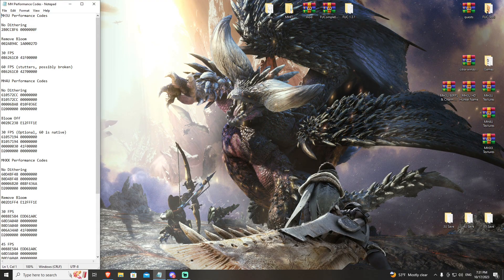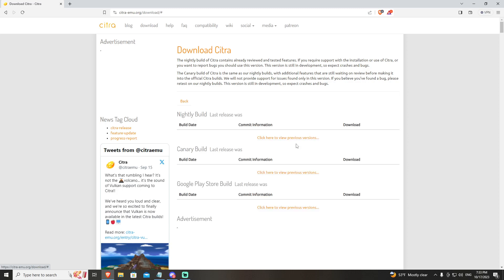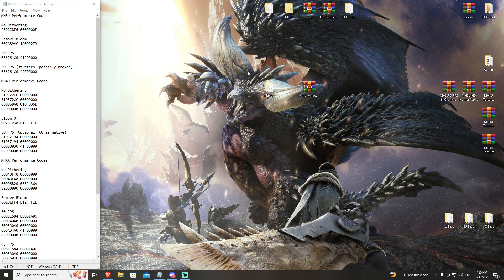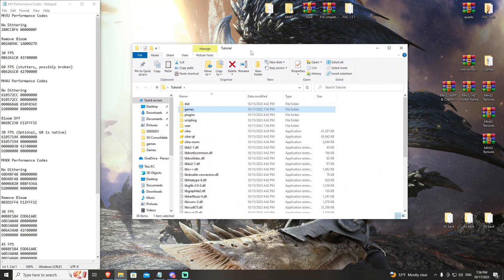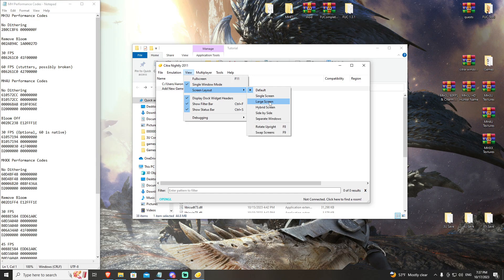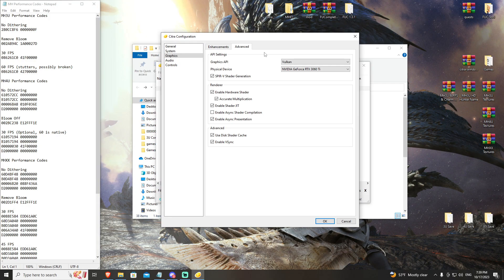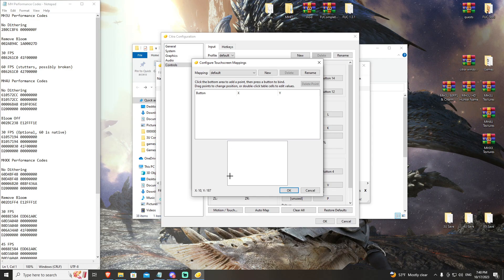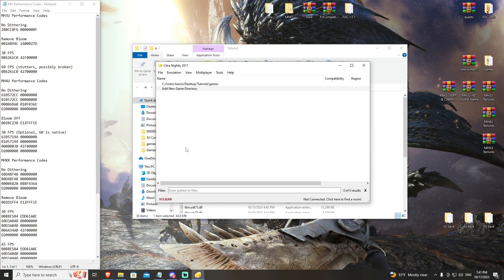Citra Configuration Tutorial (watch before other citra vids)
If you have questions or want to participate in the community, below is our discord server:

If you want to participate in the hunts, I stream most days in the evening Pacific time, twitch below:

This video explains how to create a portable build of the Citra emulator to keep it contained to a single folder location. This is very important for performance and will help prevent corruption of game files further down the line!